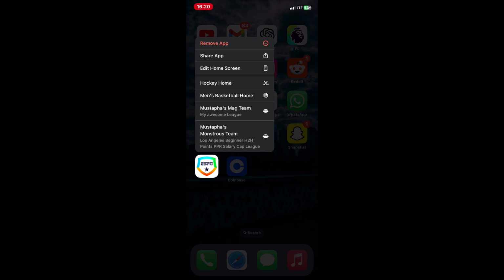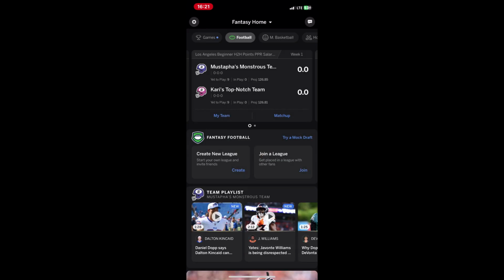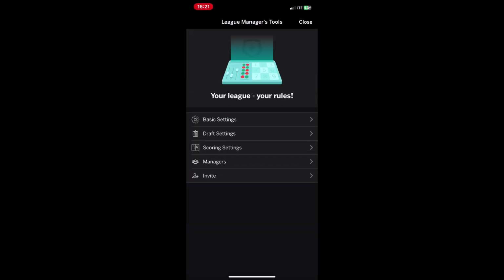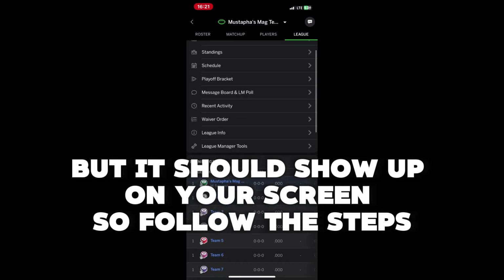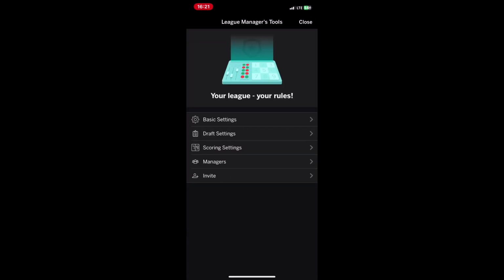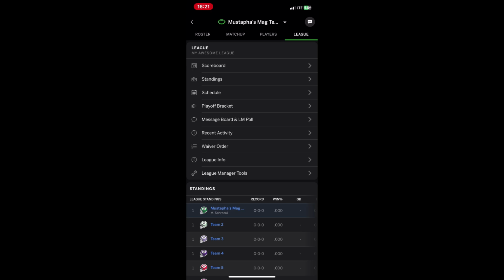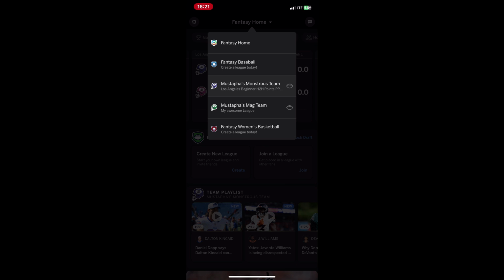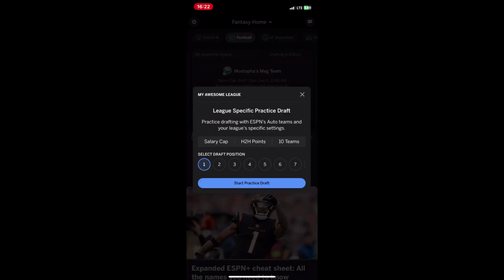How to Trade Draft Picks in ESPN Fantasy Football | Step-by-Step 2026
Learn how to trade draft picks in ESPN Fantasy Football with this step-by-step guide. Discover how to navigate the trade feature, negotiate deals, and improve your team's future prospects. Master the art of trading draft picks to gain a competitive edge in your fantasy league!